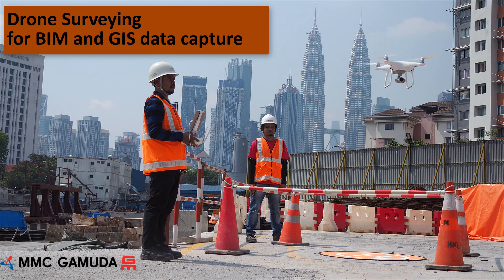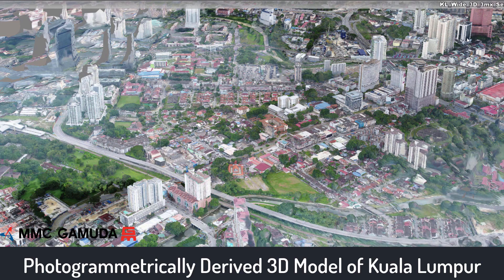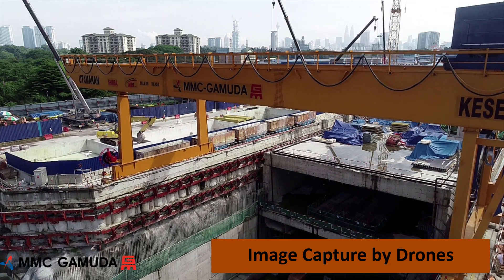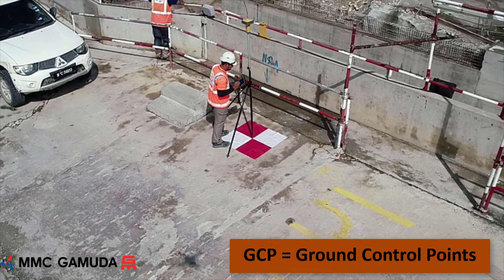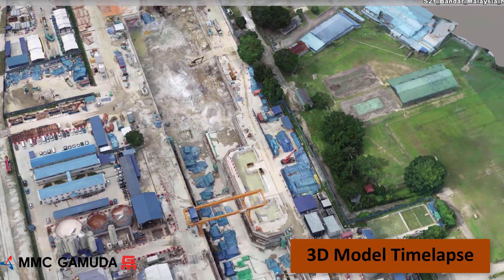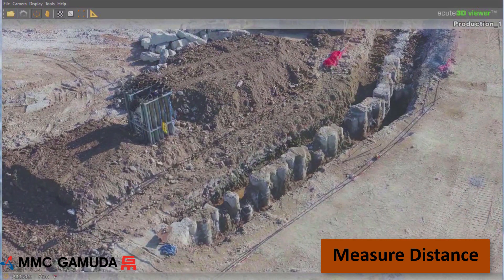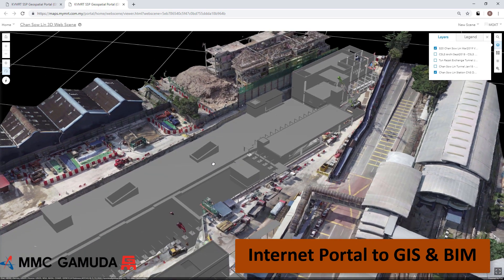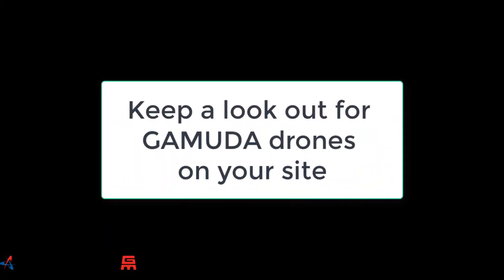Drone Surveying for BIM and GIS data capture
MMC-Gamuda Joint Venture is the turnkey contractor for Malaysia’s first metro megaproject which scope include the construction of 13.5km twin bored tunnels and 17 individual construction sites (for stations and ancillary structures) of various sizes, the largest exceeding 17000 sqm situated in its urban dense capital city. With an undertaking of such enormity, quick, accurate, safe surveying is key to the successful delivery of the project. We capitalize on a drones ability to acquire large volumes of data with extraordinary speed, which can then be shared on the cloud for multiple BIM & GIS uses and used for regular site progress reporting.

Thanks to the high precision, acute mobility, phenomenal speed and relatively low cost of data capture achievable, the use of drones along our 13.5 km and 17 construction sites has brought about numerous unexpected and previously unavailable benefits. The Effective drone uses for the project include:

Reinventing surveying – Surveying takes an average of two manhours of drone flight and approximately a half-day of post processing per site. By comparison, a traditional survey would take 200 manhours to complete with limited data collected. We use a photogrammetry process which converts hundreds of overlapping images captured by drones to a 3D site mesh to develop a photo-realistic site representation. These are made available across the project via a common data environment in various formats to enable interoperability across cloud-based BIM and GIS data platforms.

As the models are accurate and reliable, they can be used to quickly measure distances, areas and volumes, saving enormous amounts of effort for surveyors and engineers.

Integrating BIM – Our original intent to survey sites by drones was to create a reference model for review and validation with BIM design data. The drone survey models provide actual geospatial perspective which enhances communication across the project (between sites, project offices, consultants and client). We successfully developed a workflow which integrates 3D photorealistic meshes into our federated BIM design models, greatly enhancing constructability and design review processes.

The integration of drone models with BIM have dramatically enhanced our designer’s understanding of site constraints and context.

Incorporating GIS- Photographs from the drone surveys are processed to generate accurate ortho-mosaic images for mapping and GIS applications.

We also identified an opportunity to grant all project members quick and convenient access to our site survey models via our project GIS platforms. This has strengthened and informed our decision-making processes by visualising these sites in their localities and having a virtual bird’s eye view over them, giving us context and a sense of proportionality. Our staff based overseas are now able to review site activities virtually and identify potential construction or temporary works related issues in a timely manner via these systems.

Delivering the models online using the GIS platform has democratized access to site surveys and enabled our teams to have regular visibility of our sites without the need for extensive site visits.
Safeguarding Health & Safety– Drones allow remote monitoring of construction sites. Following an incident on one of the station box excavations, drones were deployed to survey the site and assess risks of further collapse without endangering human life. We are now exploring additional potential uses of drones to reduce risk in difficult to access or dangerous locations.  Drone data will also be used with AI for virtual health and safety inspections and future training.

The drone surveys have become an integral component of our site surveying, data collection and progress reporting. The photogrammetrically derived models enable us to keep our client and stakeholders informed in meaningful ways which were previously impossible without drones.